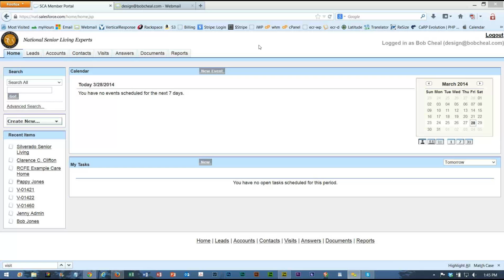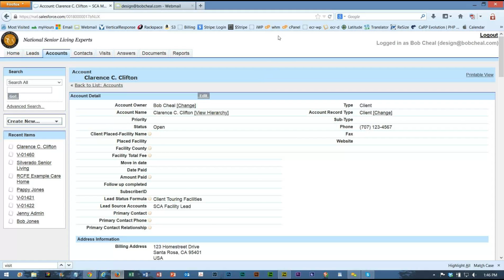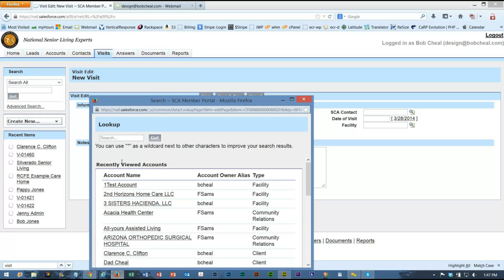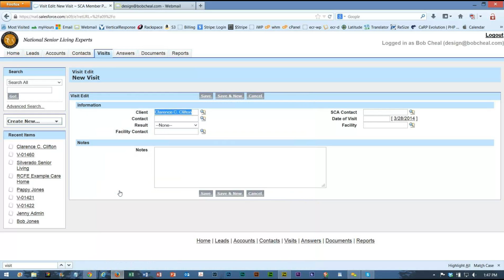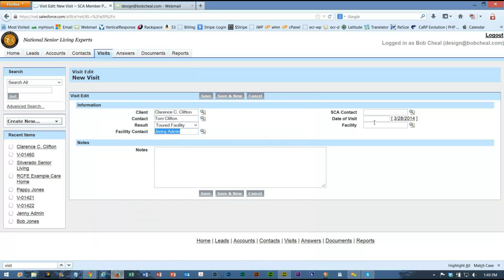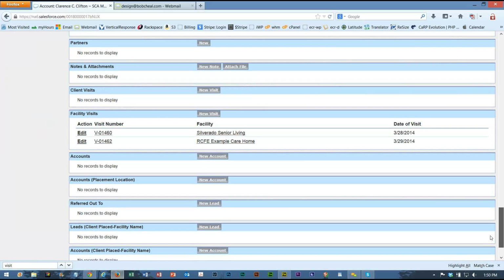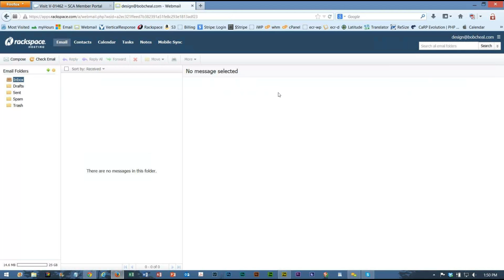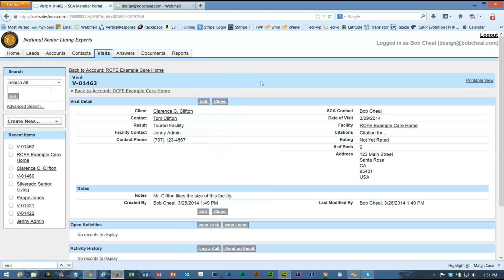Tracking Visits and the Visit Form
This video discusses the use of the Visit form in the Senior Care Authority CRM system.  Why track Visits and how to use the form.